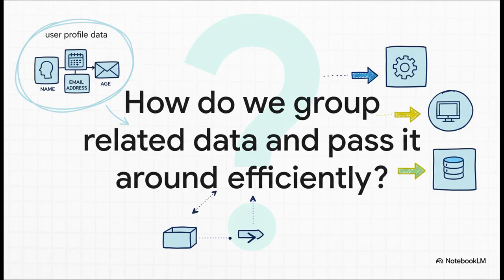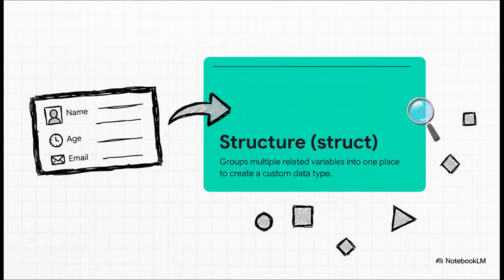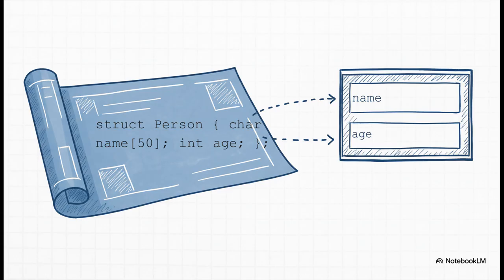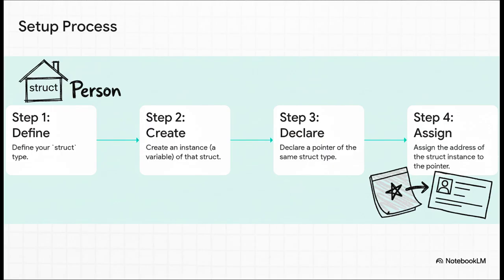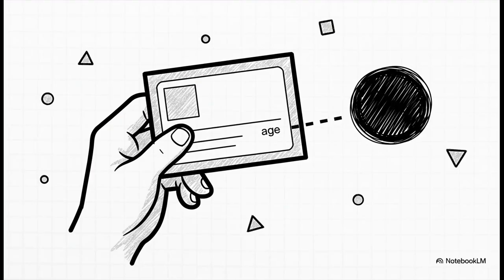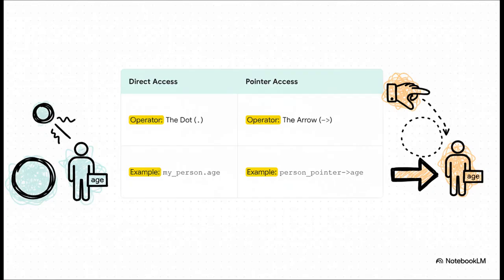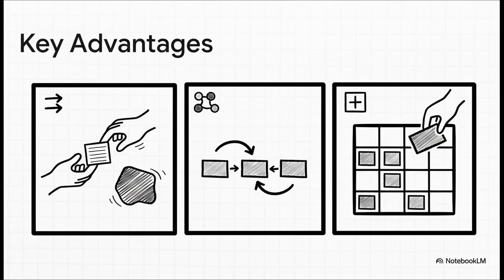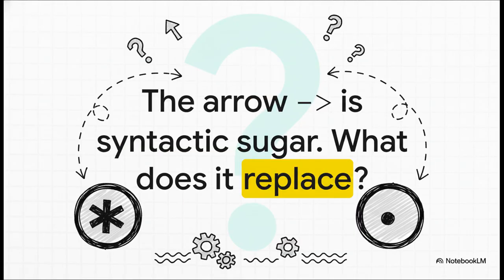4 7 Accessing Structure Members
4 7 Accessing Structure Members